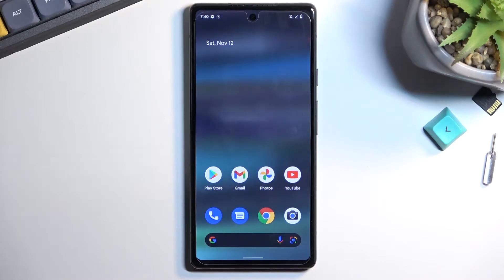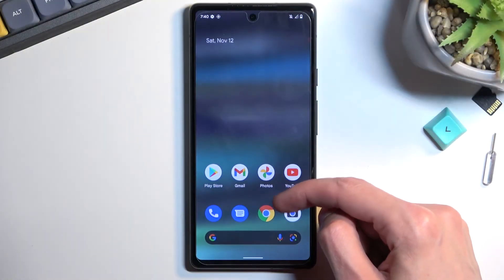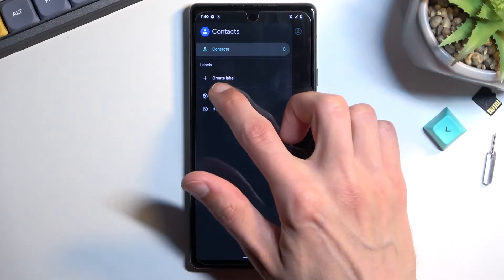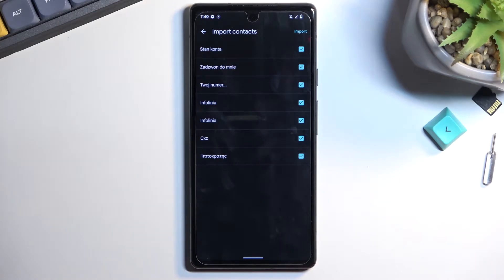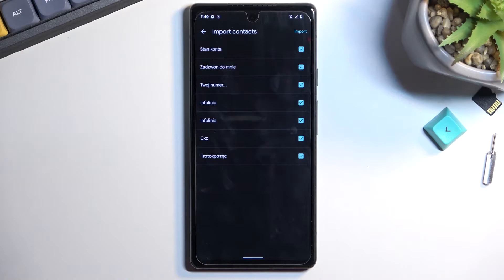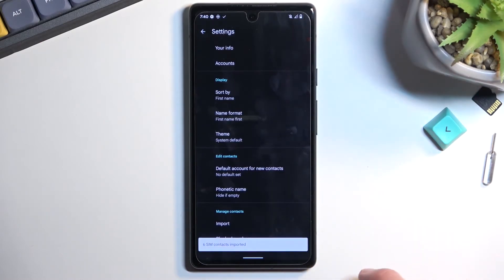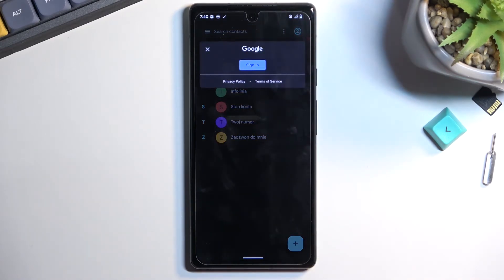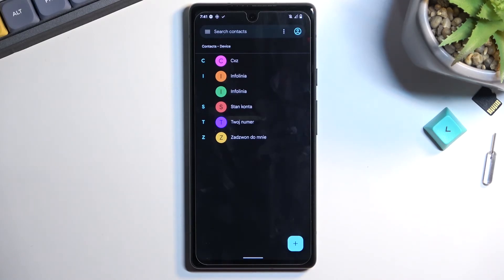How to Copy Contacts on Google Pixel 6a - Import Contacts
Find out more about copying contacts in Google Pixel 6a:
Hi. Let's take a look at how Google Pixel 6a users can copy contacts from a SIM card to the phone. We will first explore the contact menu, where we will show you how to import contacts. Stay with us and manage your contacts! If you want to know more about your Google Pixel 6a, visit our YouTube channel.

How to copy contacts from a SIM card to the device in Google Pixel 6a? How to import contacts in Google Pixel 6a? How to transfer contacts in Google Pixel 6a?